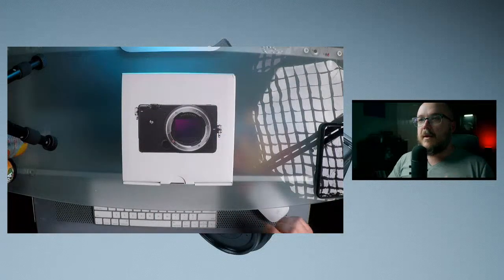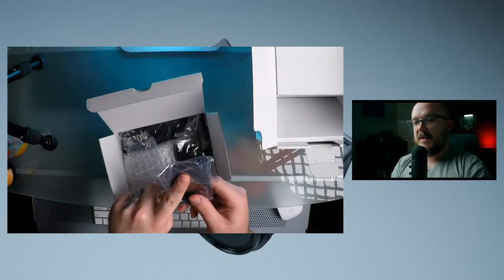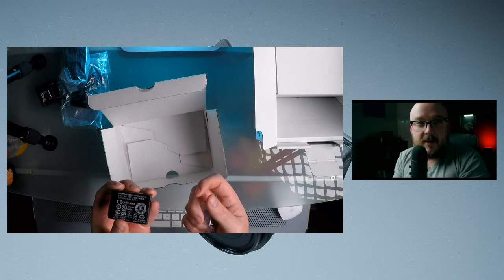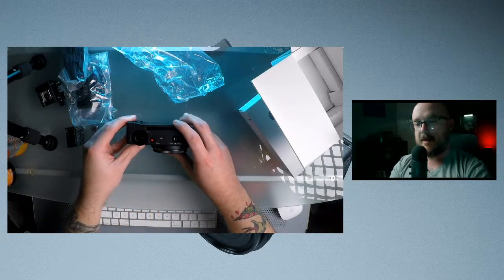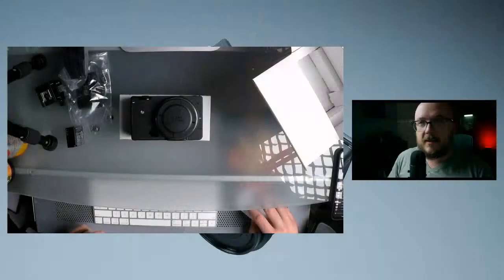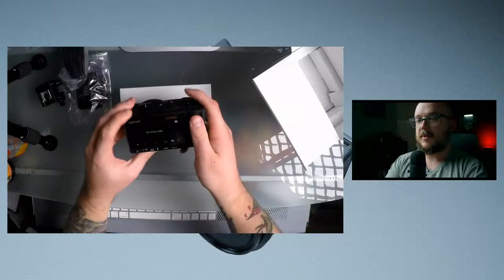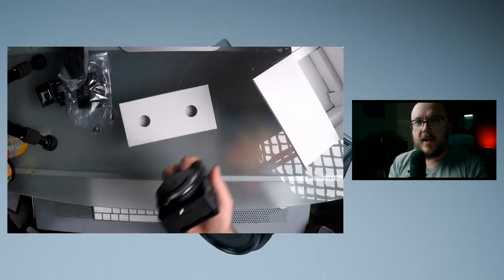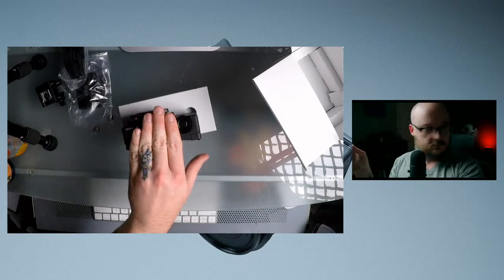Live SIGMA fp Unboxing!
It's arrived! join me as we unbox the new SIGMA fp!

If you want to buy the fp

My Gear:
Main Camera
Studio Camera
Main Youtube Lens
Best zoom lens
Tight B-roll monster lens